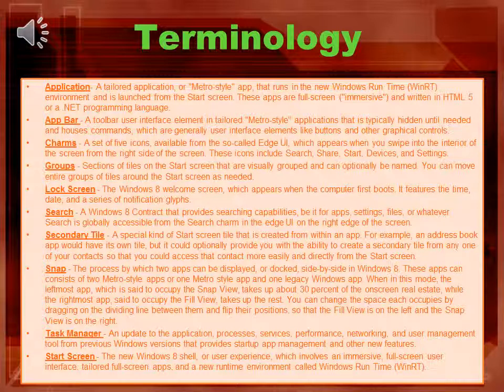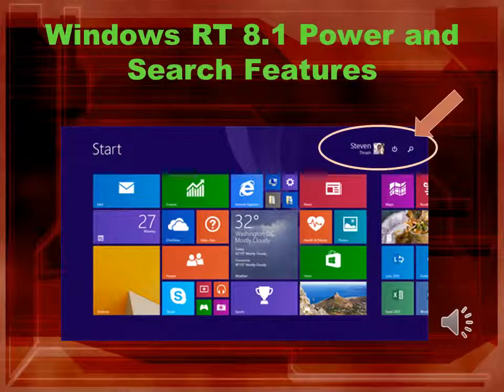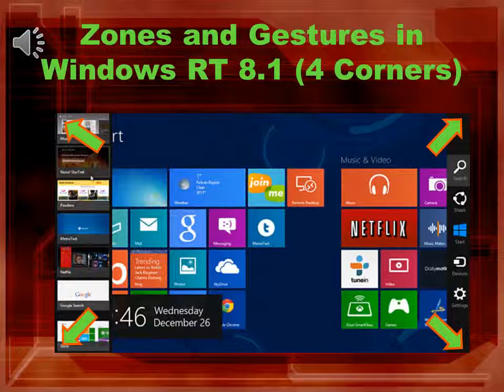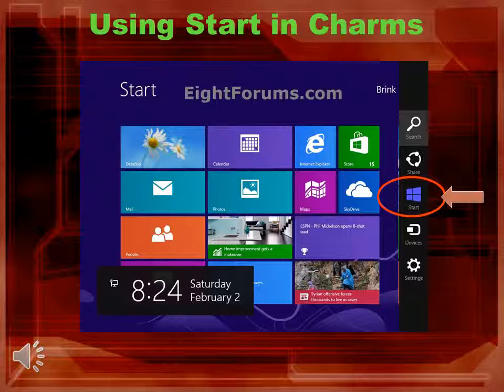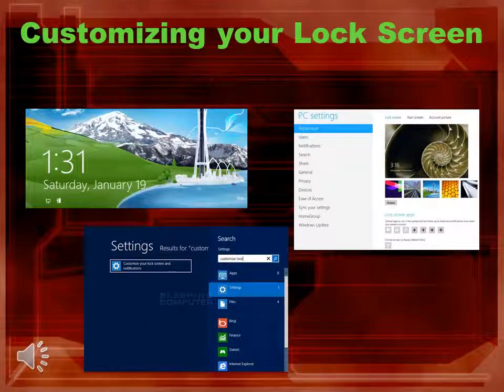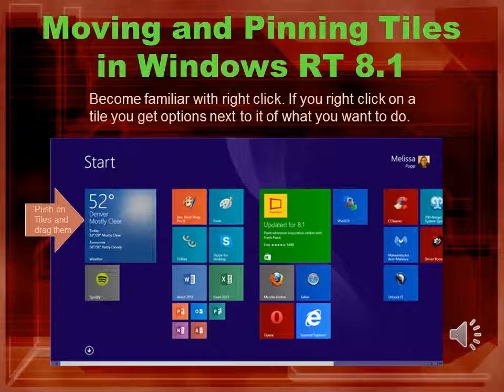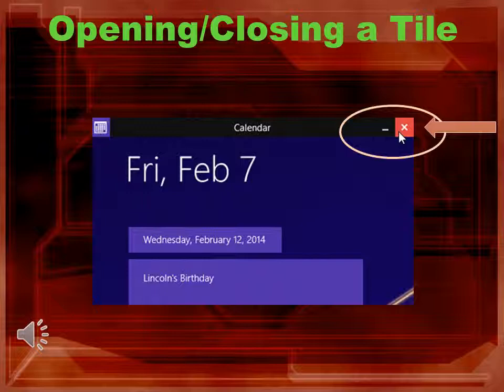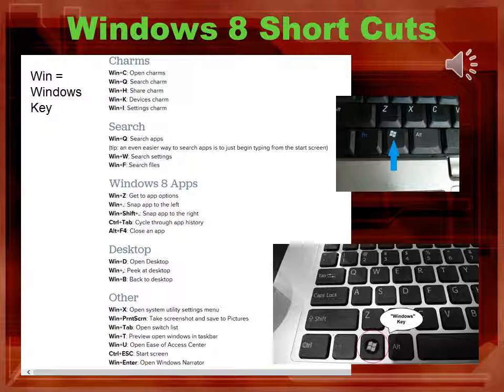Windows 8.1 (RT 8.1)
Newest version of Windows 8 is here!! Let's take a look at all the new features.